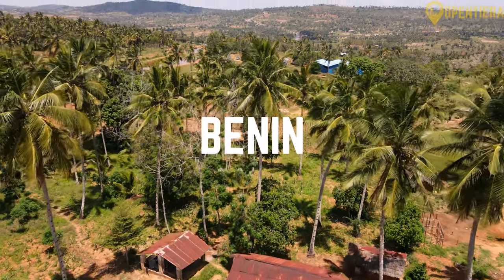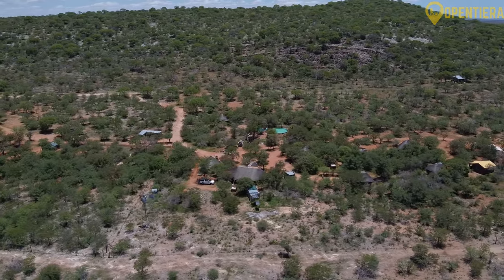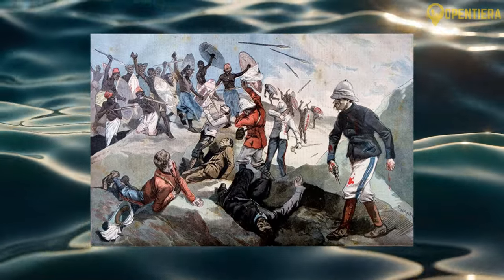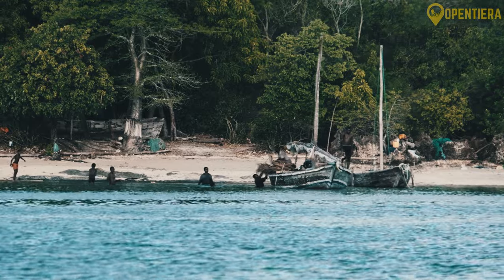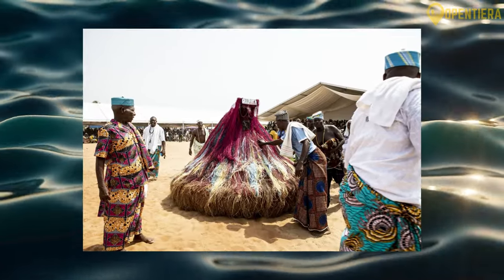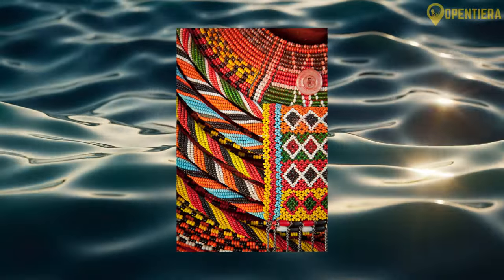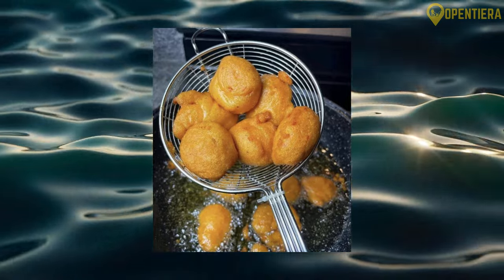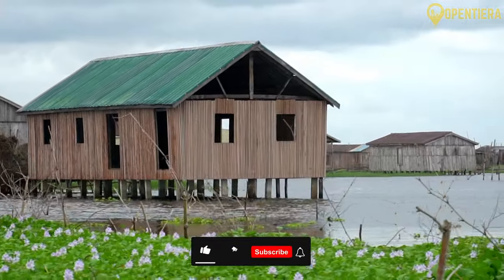BENIN Explained in 11 Minutes [History, Food, People]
Benin: A Journey Through Time in West Africa’s Historic Kingdom

Embark on an enriching adventure through Benin in this comprehensive video. Uncover the diverse landscapes from fertile plains to rugged mountains, trace the fascinating history from ancient kingdoms to modern democracy, and explore the mosaic of cultures spanning over 40 ethnic groups. From the bustling cityscape of Cotonou to the sacred rituals of Vodun, immerse yourself in the essence of Benin.

Check out this video on Bolivia: Explore Bolivia: People, Places, Food